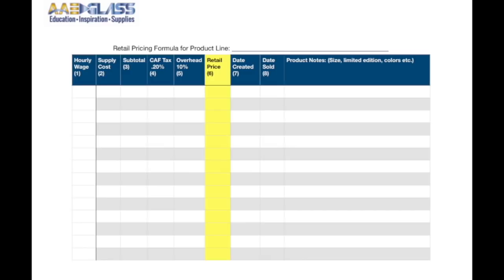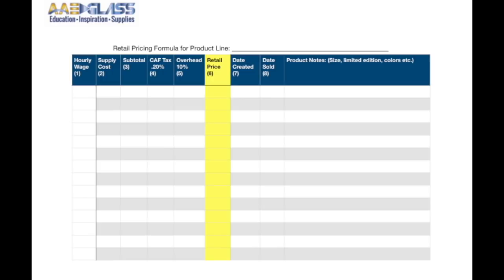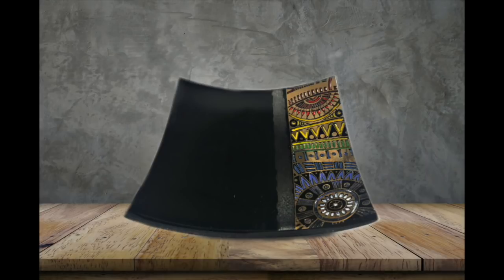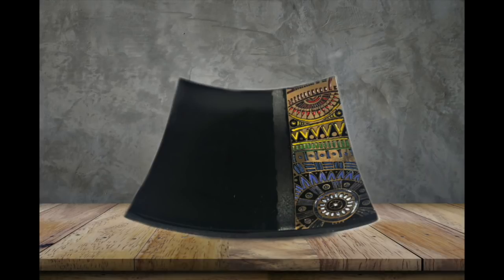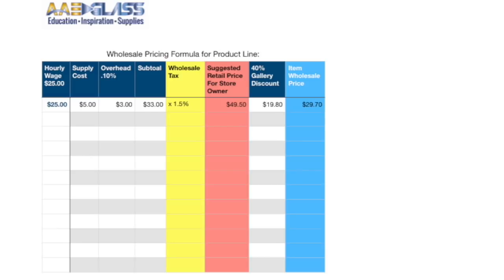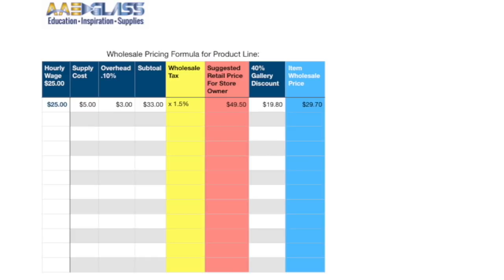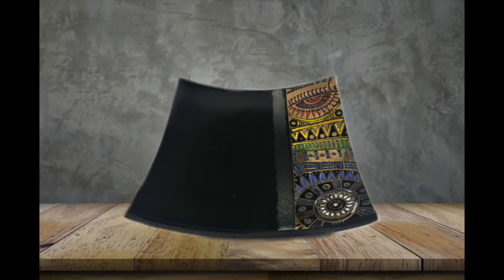How to price your art glass w/ Tanya Veit of AAE Glass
A 22 minute video lecture featuring accomplished and world renowned glass artist and instructor Tanya Veit of AAE Glass and Fusing Party on how to price your fused glass art for resale. Free cost analysis PDF downloads for you are available in the "files" section of the AAE Glass Education Facebook
Tanya shares the formulas she used for almost 20 years while growing AAE Glass.

as a member and get full access to Tanya, her latest videos, firing schedules, color palettes and more. 250+ fused glass artists have joined this new community in the past month and the information and experience being shared among everyone is helping to grow us all. Save $5 on your first month as a gift from Tanya and come join the only online glass fusing experience like it in the industry.  $29/month or $313/year.
Any sales or promos mentioned in. this video are no longer valid.